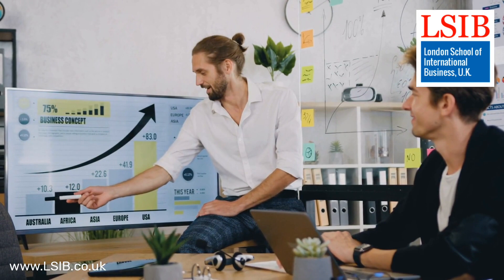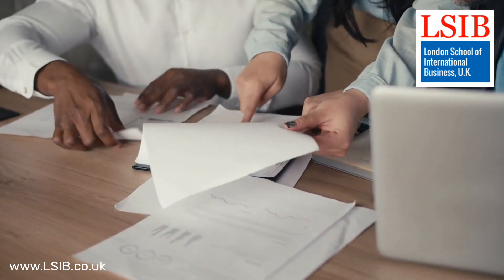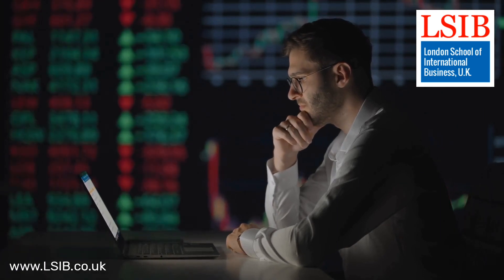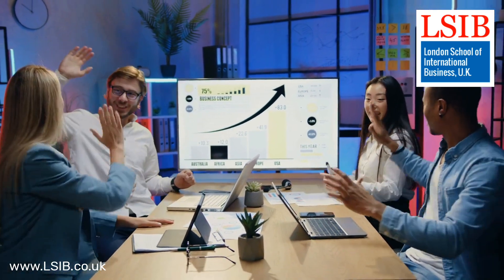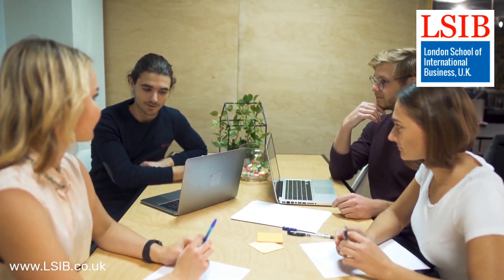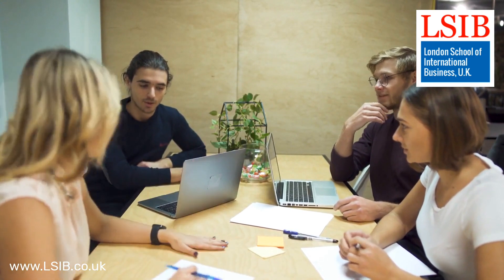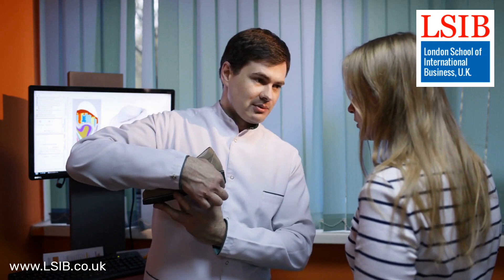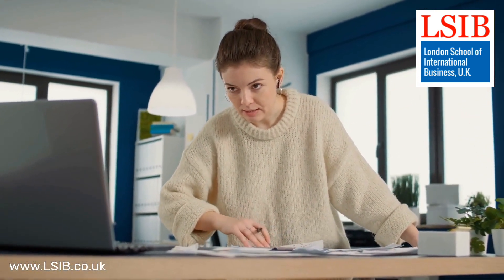Strategic Marketing Mastery | Level 6 Diploma in Business Administration | LSIB YouTube Channel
Elevate your marketing prowess with our Level 6 Diploma in Business Administration course at the London School of International Business (LSIB). Delve into our dynamic video lectures exploring Strategic Marketing Management, designed to empower your strategic thinking and enhance your marketing skills.